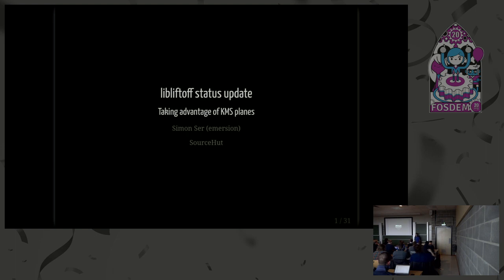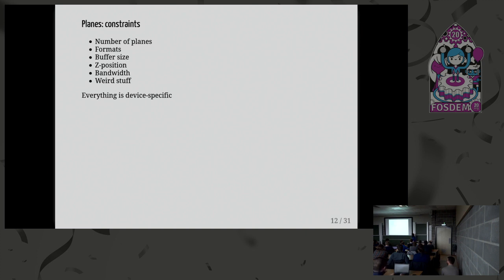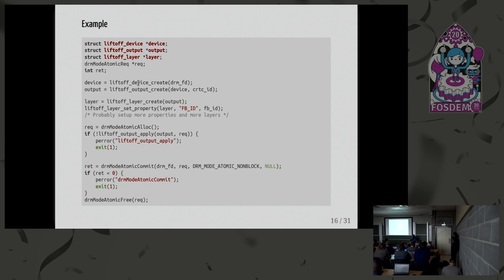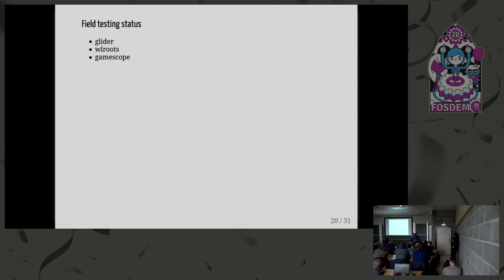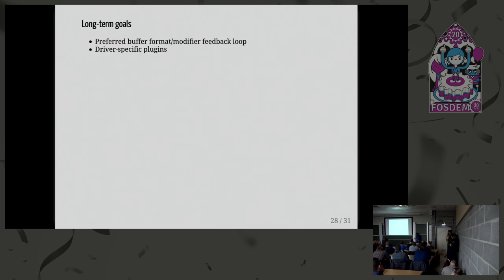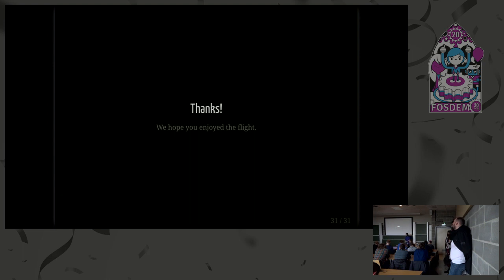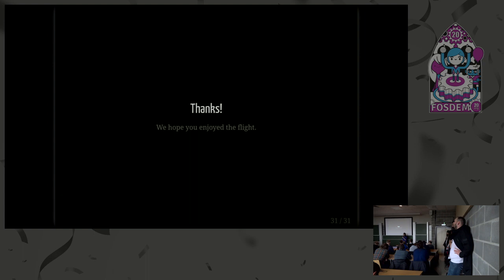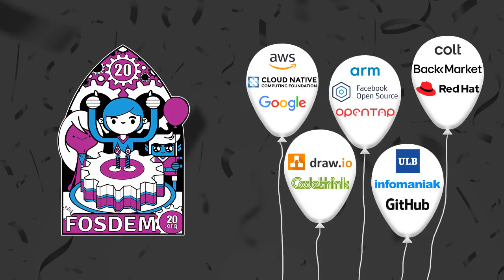libliftoff status update Taking advantage of KMS planes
by Simon Ser

This talk will explain some basics about KMS, introduce libliftoff, describe the library's current status and outline the next steps.
Many DRM drivers have been exposing overlay planes for quite some time. Overlay planes can improve battery consumption by scanning out directly client buffers, skipping composition. While Wayland compositors and the X server usually take advantage of the cursor plane (and sometimes are able to use the primary plane to directly scan out a client's buffer), overlay planes are under-used. The exception is Weston, which tries to use overlay planes. Other compositors ignore them.

The main challenge is to figure out how to assign buffers coming from clients to hardware planes. The only API exposed by KMS is atomic test commits, so user-space needs to try different combinations. It would be nice to have a common library shared between compositors to de-duplicate the work.

During the XDC 2019 conference we discussed about ❮a href=" an attempt at designing such a library. Feedback was positive from both compositor writers and driver developers. We discussed about the API, the potential pitfalls and future goals. The scope of the library has been expanded: libliftoff could also provide some feedback to clients so that they allocate buffers suitable for hardware planes. Additionally, because the KMS API makes it tricky to find the best way to make use of hardware planes, libliftoff could grow some vendor-specific plugins.

Room: K.4.401
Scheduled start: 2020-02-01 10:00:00